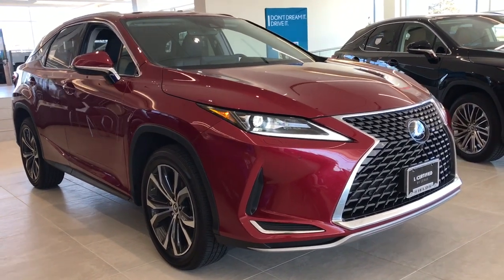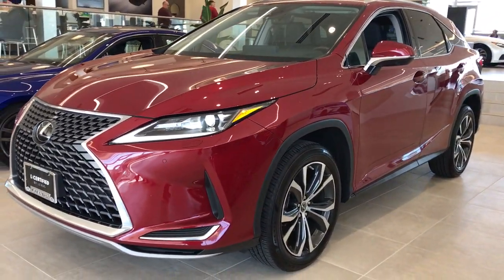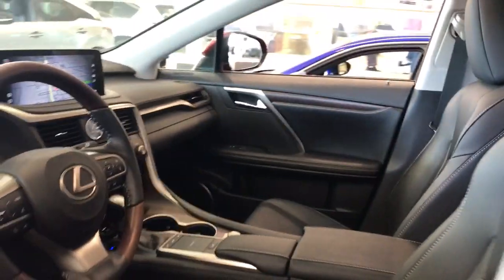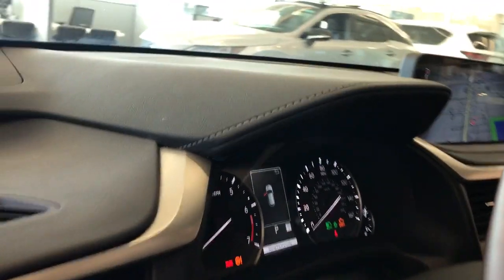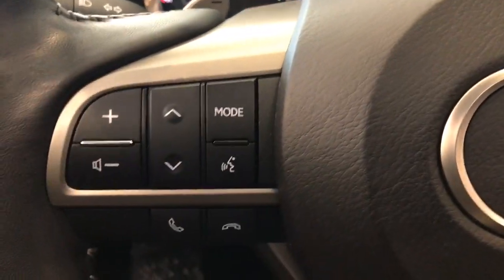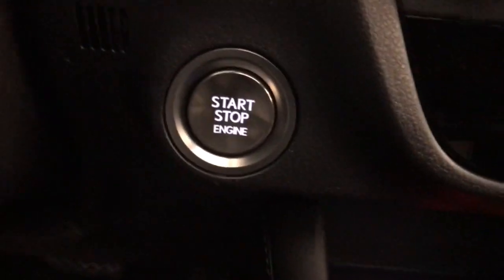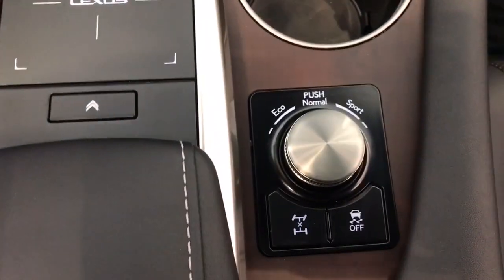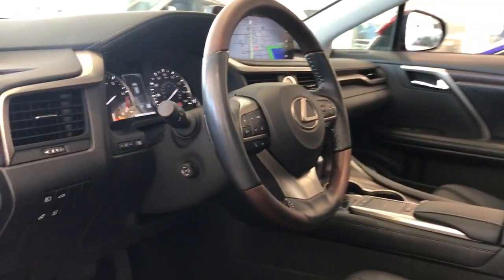2021 Lexus RX Chicago, Glenview, Palatine, DesPlaines, and Evanston, IL PV1328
Matador Red Mica Used 2021 Lexus RX 350 available in Chicago, Illinois at Fields Lexus Glenview. Servicing the Glenview, Palatine, DesPlaines, and Evanston, IL area.